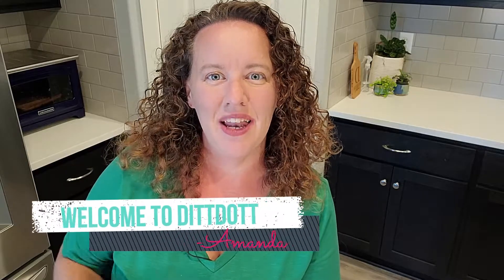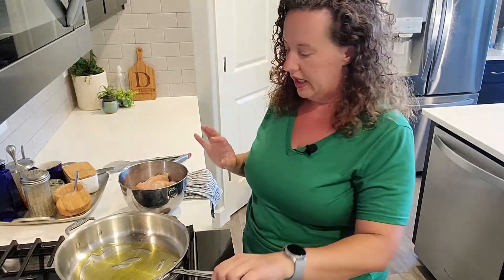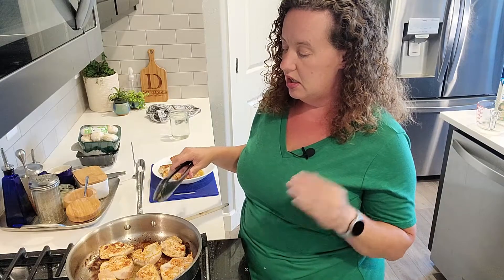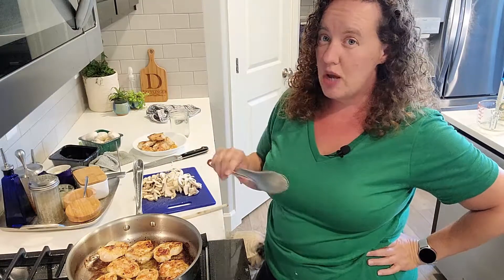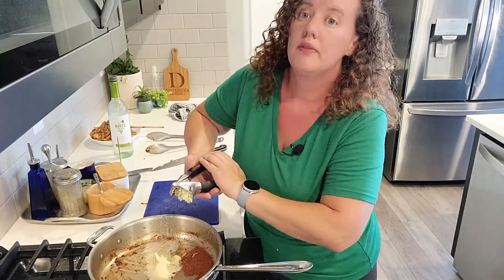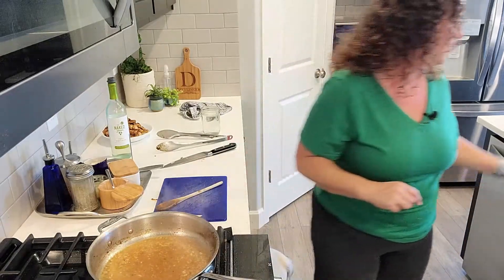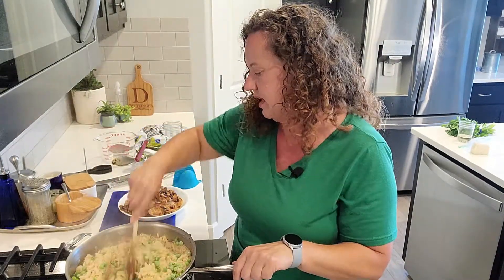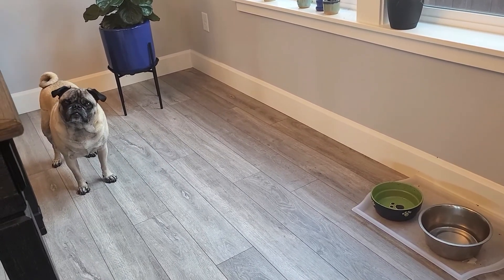Simple One Pot Chicken and Rice | And a little bit about my Aphantasia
Chicken Scampi? I'm sure you've heard of Shrimp Scampi, but in America, Scampi has become a way to cook a dish and no longer means the original crustacean that bears the name scampi. It usually means a protein cooked in a garlic butter/olive oil sauce. I was inspired by the blog South Your Mouth and here is the original recipe

I of course did my DittDott twist by making it a One Pot Wonder. Also in this video I share a bit about my aphantasia and of course Watson is here to give his bark of hello!

► Support DittDott
Garlic Press
All Clad Skillet
Bamboo Cooking Spoon

Credits for Photos:
Scampi animal Photo